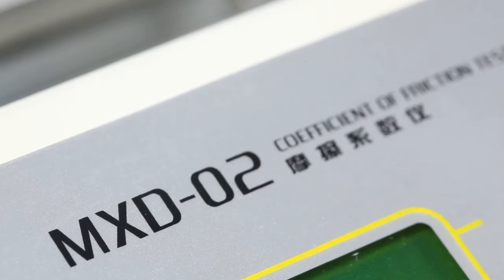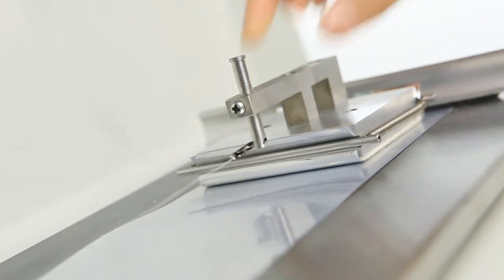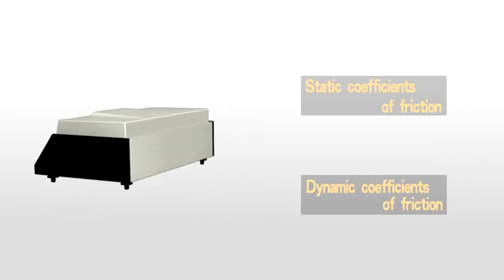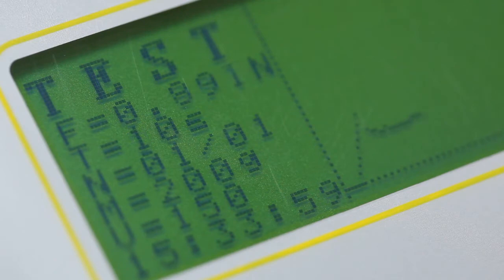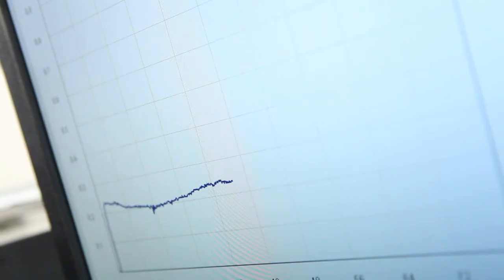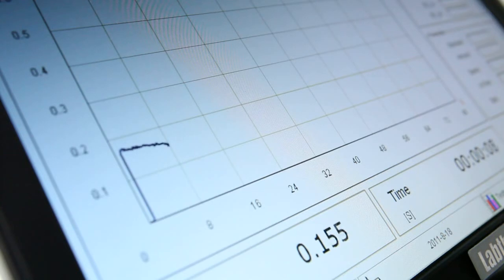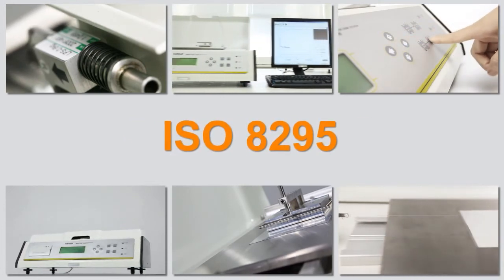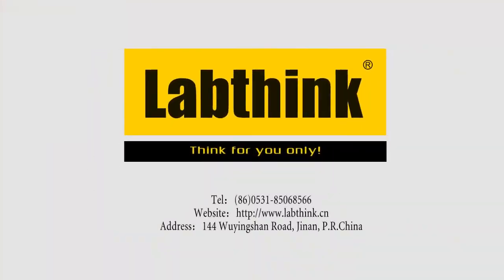Coefficient of Friction (COF) Tester MXD-02 from Labthink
For measuring the static and dynamic coefficient of friction of plastic films, foils, paper, paper boards, PP woven bags, laminated tapes, conveyer belts, coatings, windscreen wipers, tyres and other materials.